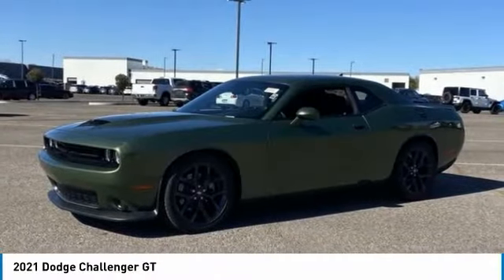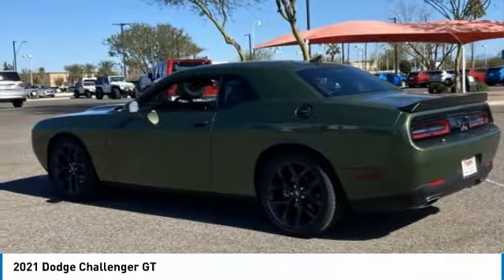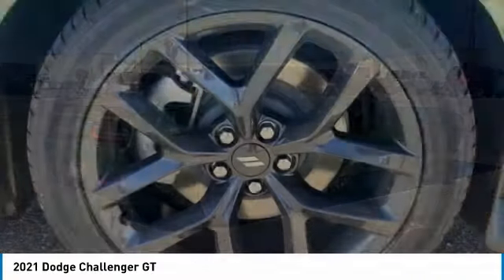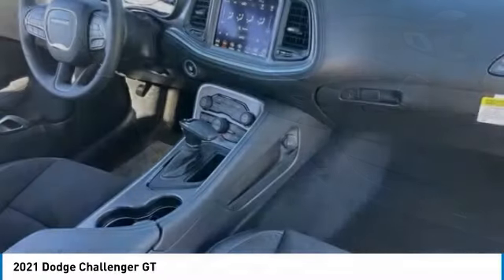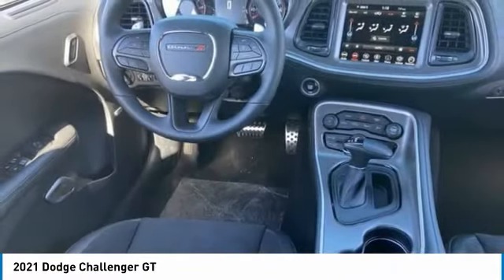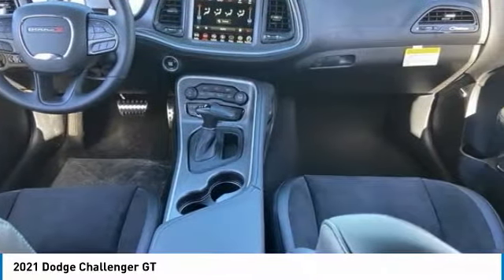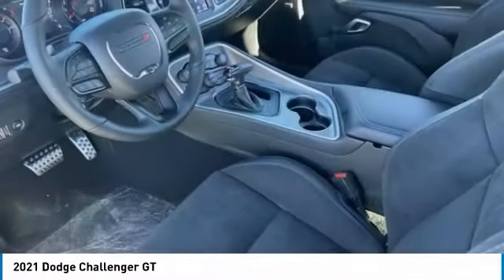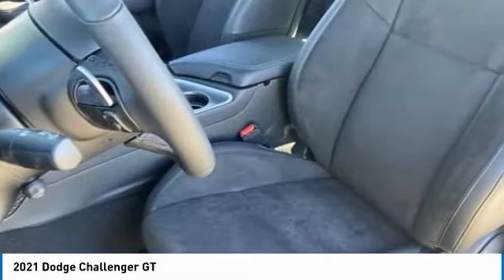2021 Dodge Challenger MD6123